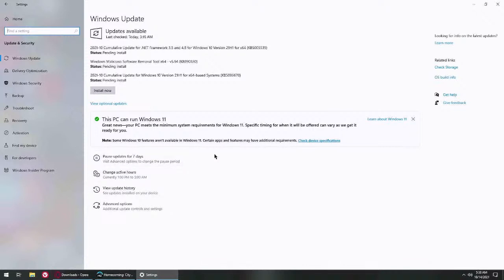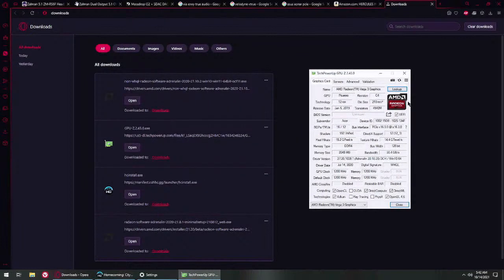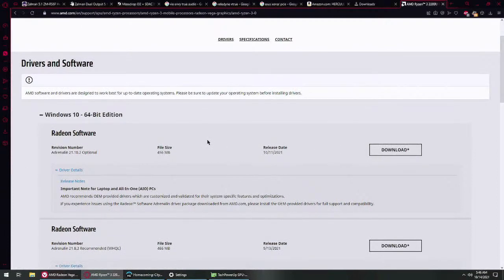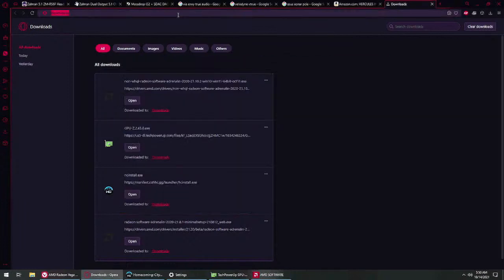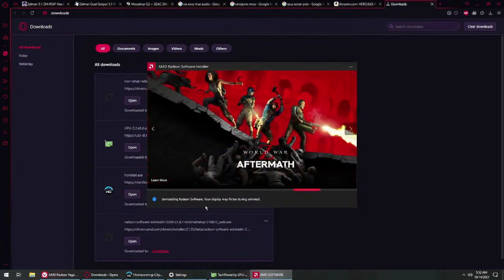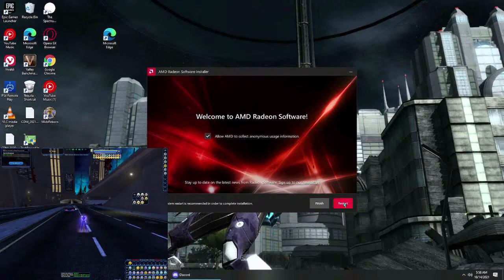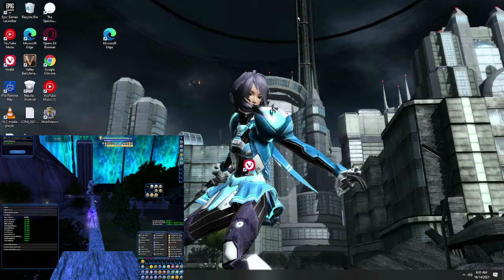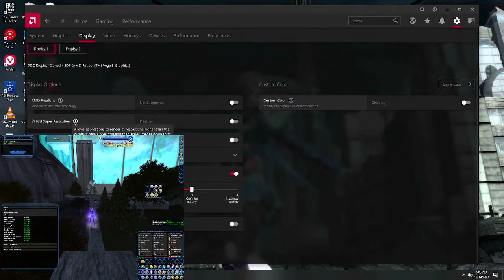Aurian Archive - Hybrid Theory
Skip the Radeon 6600 series!

Why China is "cracking" down on Digital Currency.

Leading up to what Intel has to do with ARC.